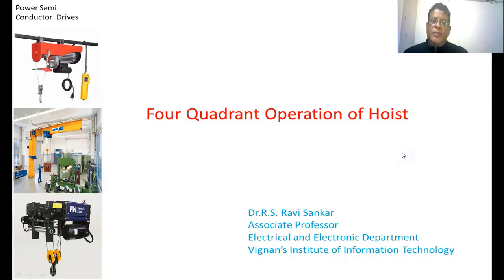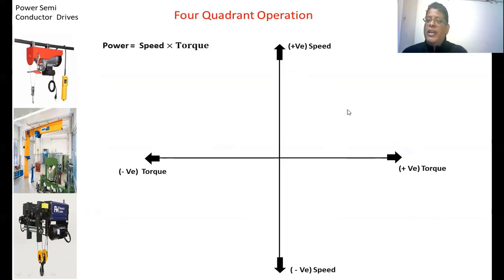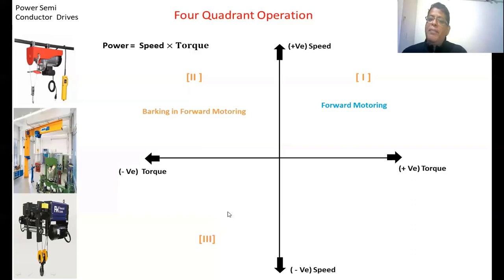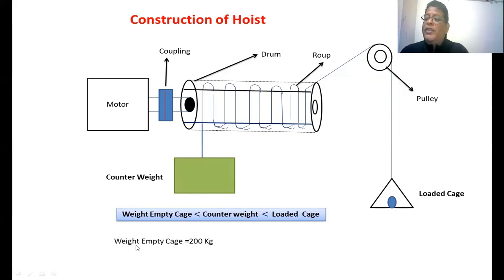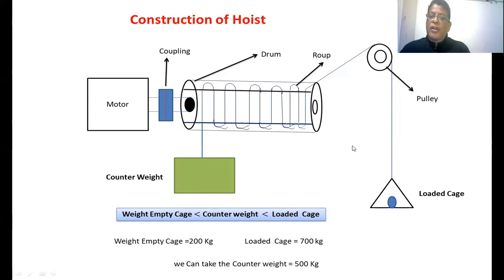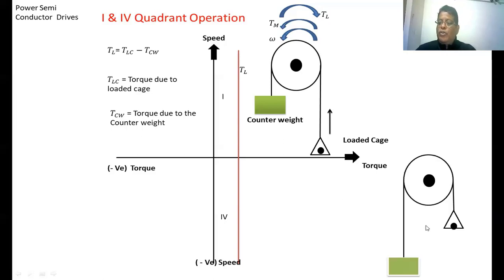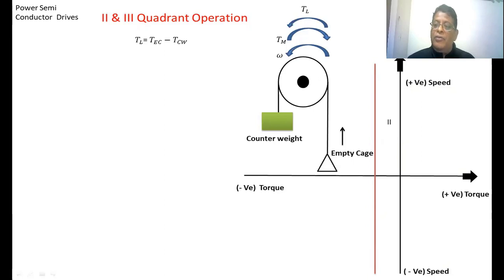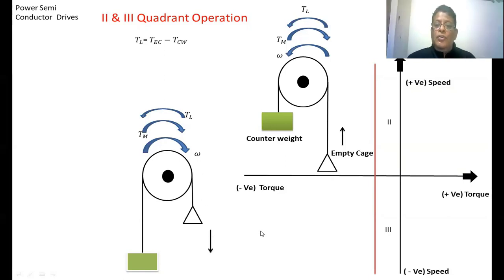Four Quadrant Operation of Hoist Load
Illustration of Four Quadrant Operation Of Hoist Load